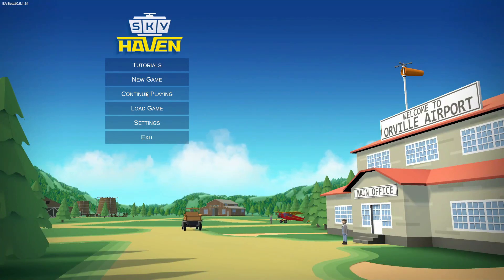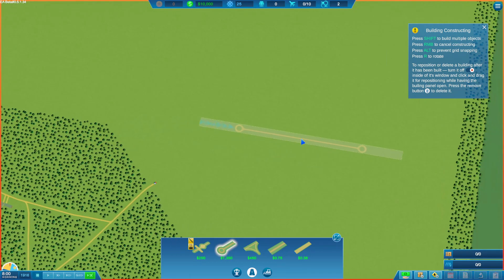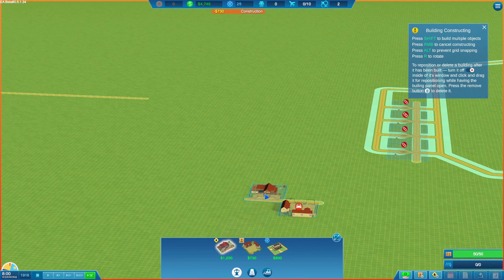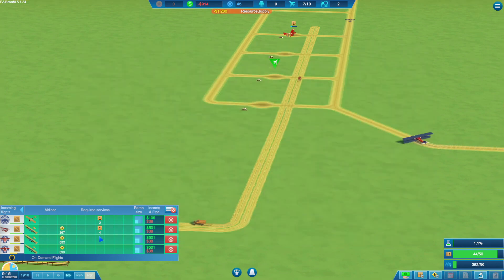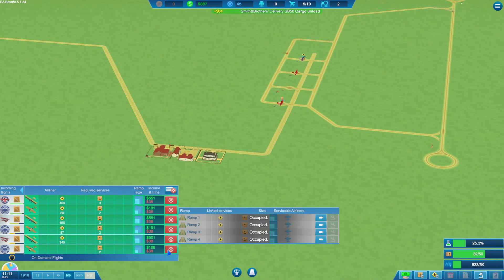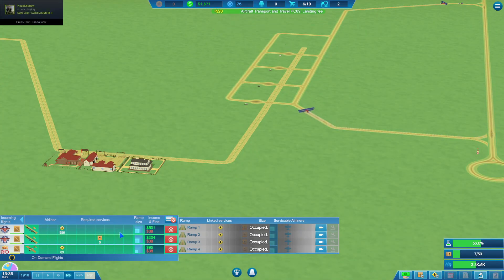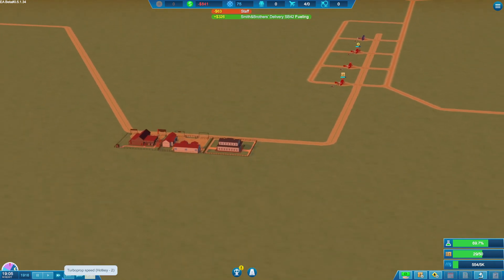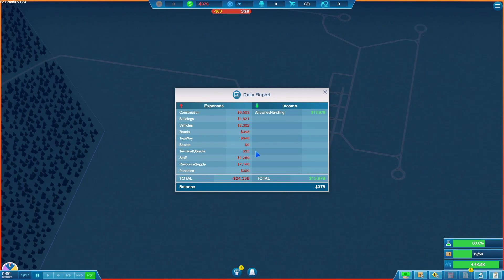Starting Fresh | Returning After 1 Year | Sky Haven Alpha